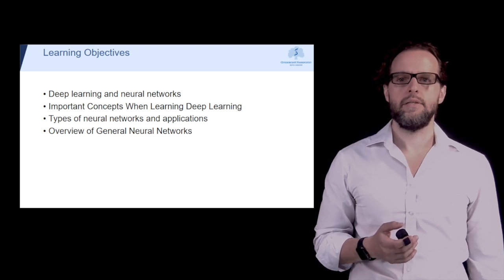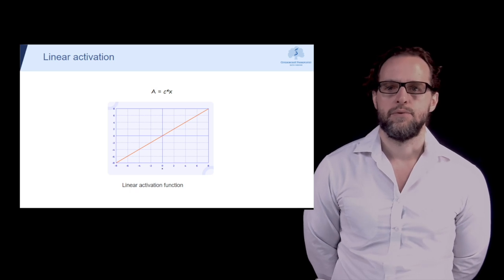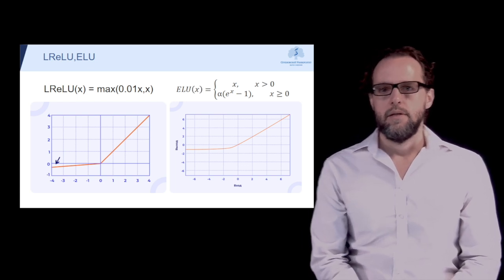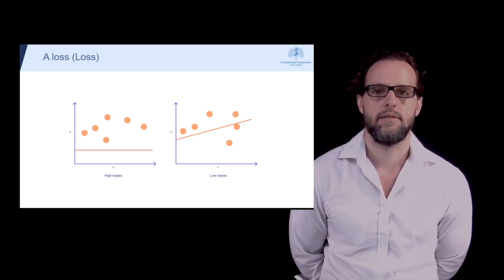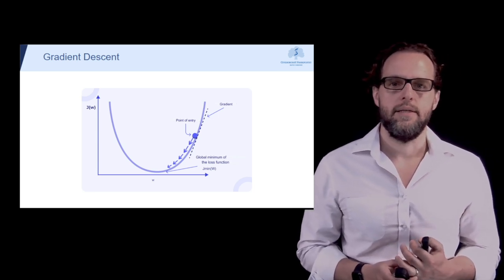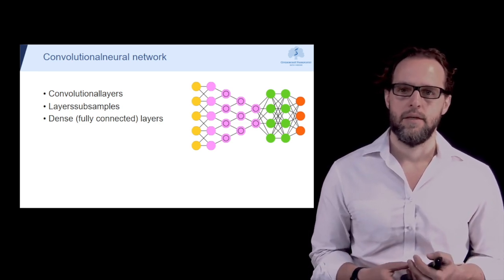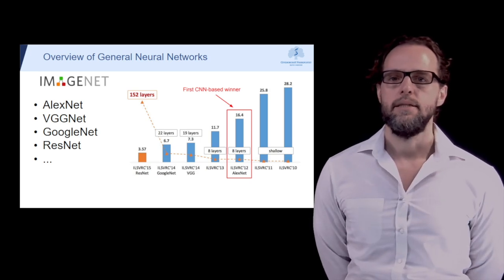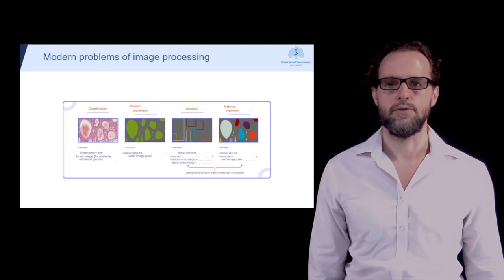K. Koshechkin. Concepts and principles of machine learning in Healthcare part 2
Important Concepts When Learning Deep Learning
Types of neural networks and applications
Overview of General Neural Networks